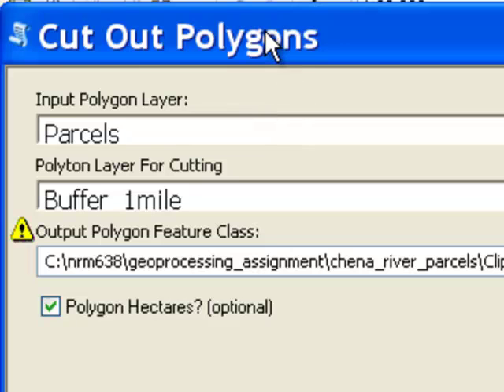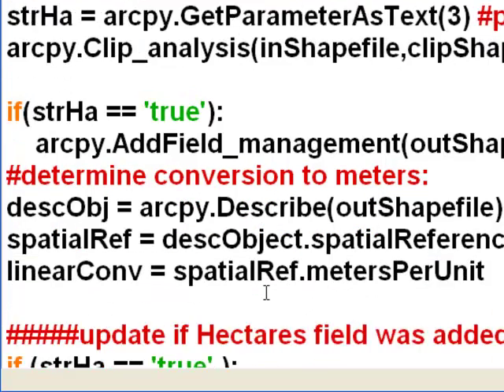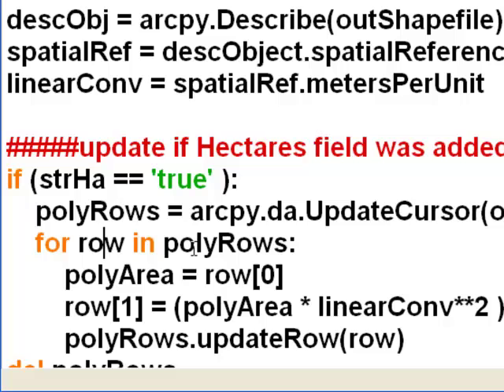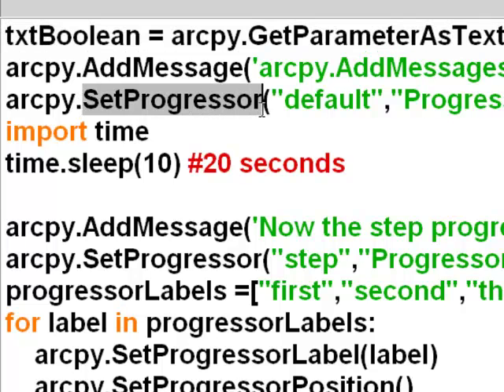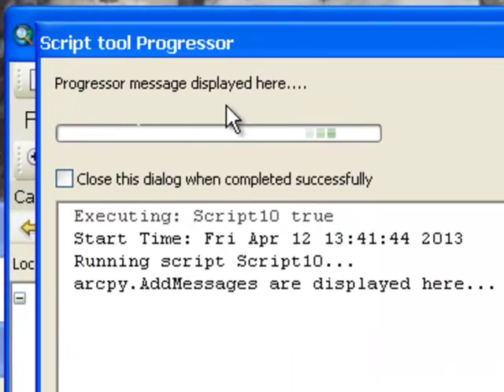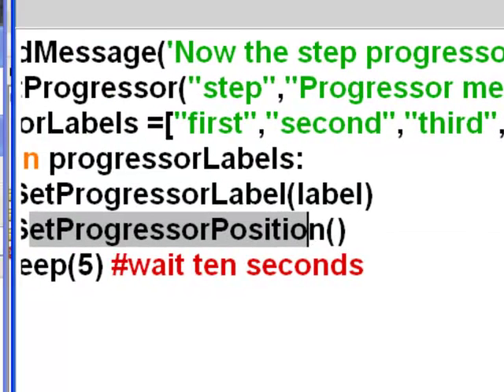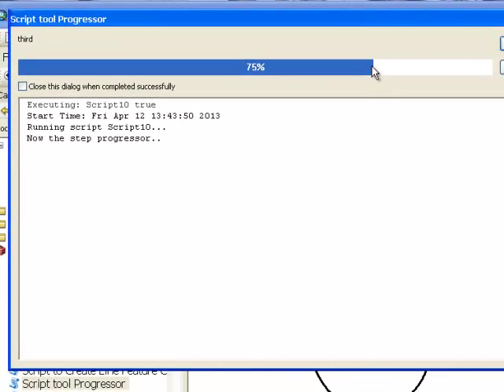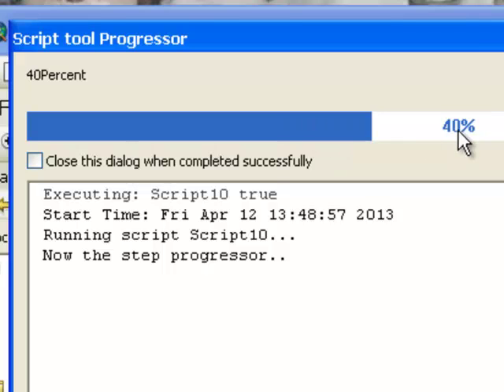Week 11: 5) Script Tool Progressor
Progressor for informing user of progress when geoprocessing via script tools.